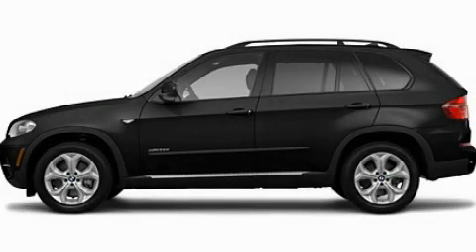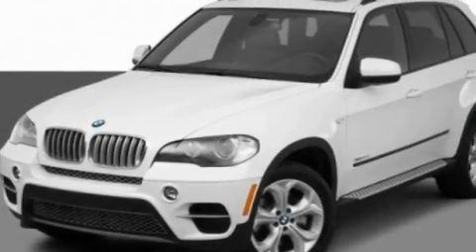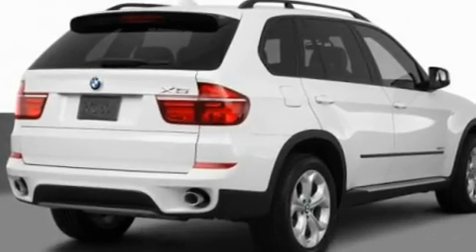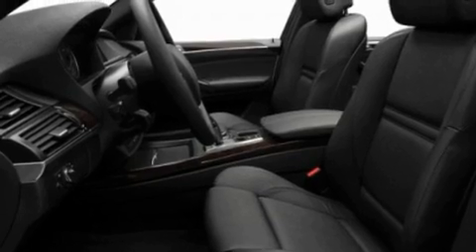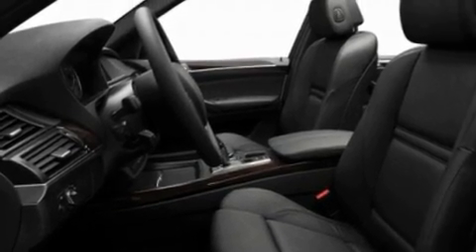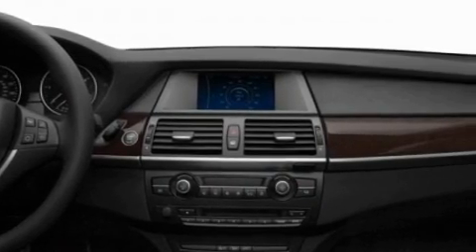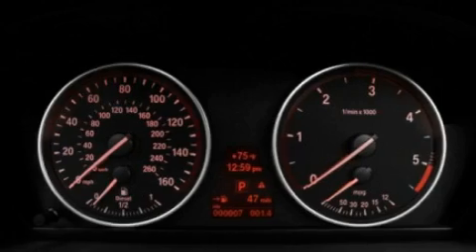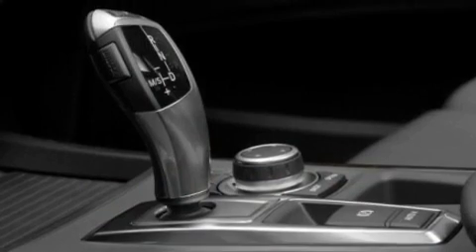2011 BMW X5 Schererville IN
Year: 2011
 Make: BMW
 Model: X5
 Engine: 3.0L I6
 Trans.: Automatic
 Exterior: Blue

 1400 U.S. 41